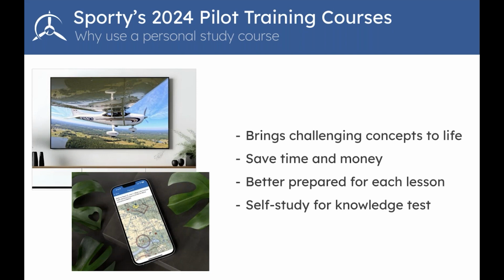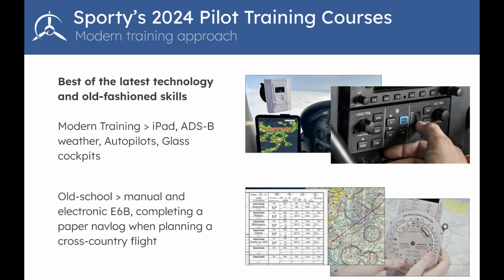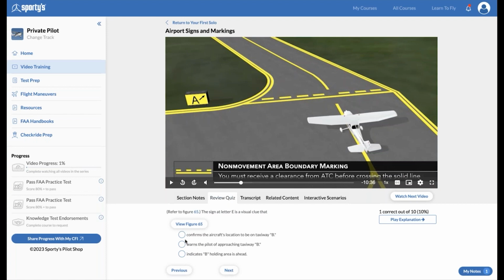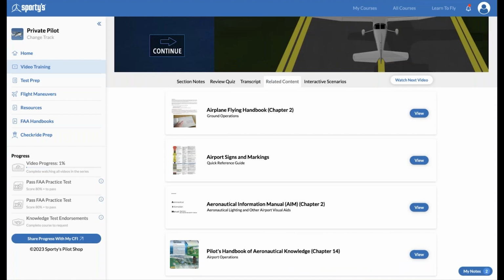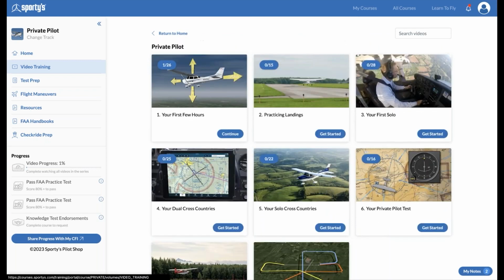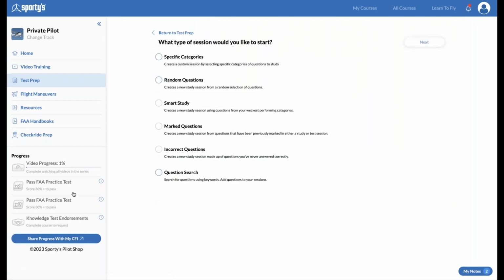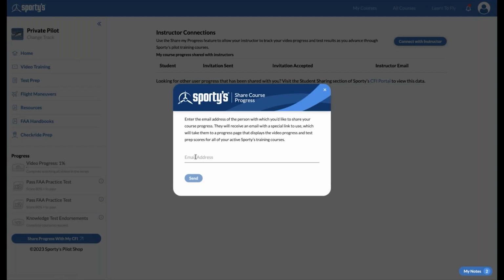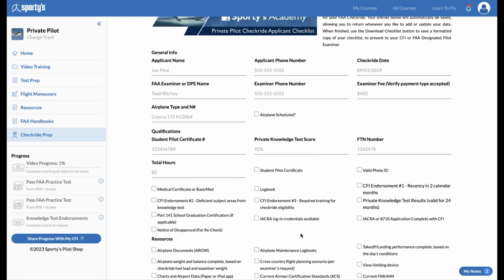What's New in Sporty's 2024 Pilot Training Courses (webinar recording)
Join Bret Koebbe from Sporty's course development team to learn about the latest new features in Sporty's 2024 Private, Instrument and Commercial Pilot Training Courses.

COURSE FEATURES:
- Nine formats, one price. We know you’re busy, so our course is available almost anywhere. Use our online learning platform for complete access to videos and quizzes anywhere you have an internet connection. There’s no software to install – just log in and start learning. Or use our dedicated mobile apps for iPad, iPhone, Android, Apple TV, Roku, Amazon Fire TV, and Android TV, which allow you to download videos for offline viewing. Progress automatically syncs between all formats so you can start a study session on your phone and finish on your laptop without missing a beat.

- Get your written test endorsement. When you complete the course, we’ll give you the flight instructor endorsement to take the written test—instantly! You can take this endorsement to the FAA testing center, and log it in your ForeFlight logbook. It's complete preparation for the FAA Knowledge Test.

- Pass all your tests—guaranteed! Our course is so complete we guarantee you’ll pass all three tests: the written, oral and flight. Our video segments make complicated subjects like aerodynamics and weather easy to understand, so you’ll impress the examiner. Plus, our Airman Certification Standards Study Guide cross-references every required task to the videos, making it easy to review for the checkride.

- Dynamic in-flight video. Sporty’s courses are famous for their 4K video and 3D animations. Not a boring ground school, we put you in the cockpit for a real world look at what flying is all about. You’ll see the flight maneuvers from the left seat, and you’ll hear actual communications with air traffic control. Plus, each video segment includes helpful review notes for efficient studying, and many also have review quizzes to reinforce key concepts.

- Fully-narrated HD maneuvers. In addition to the comprehensive video segments, Sporty’s Learn to Fly course also includes a detailed maneuvers guide. All 32 maneuvers you might be tested on are included, with a 3D animation of the maneuver, narrated procedures, common errors, and completion standards. It’s a great way to review for the checkride.

- Powerful test prep tools. You’ll ace the written test with our interactive tools. Create unlimited study sessions from our proprietary database of over 1,000 FAA test questions and see the right and wrong answers, plus plain English explanations written by our team of CFIs. Detailed analytics show you which areas need the most help, and allow you to study only the questions you’ve missed. Then, take a practice test that simulates the real knowledge exam you'll have to pass.

- Flight Instructor tracking. We make it easy for your instructor to follow your progress through the course, so you always stay in sync with your in-person lessons. Invite a CFI to see your practice test scores and review your video progress.